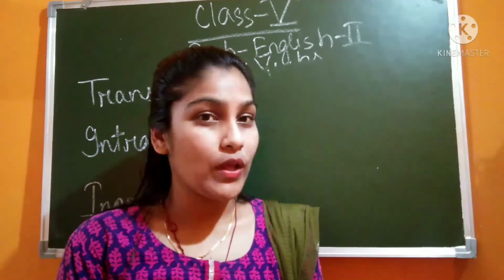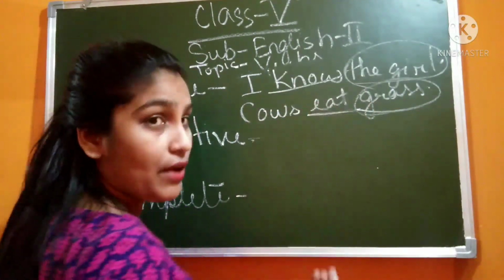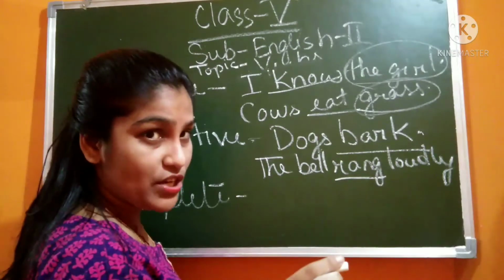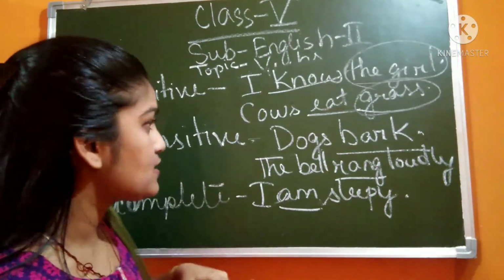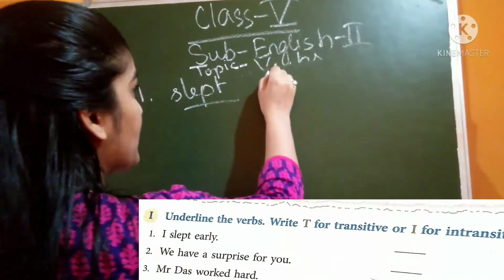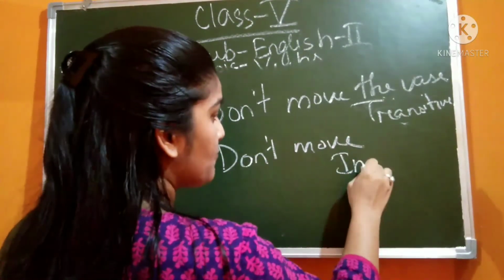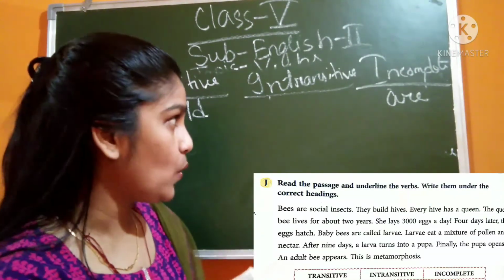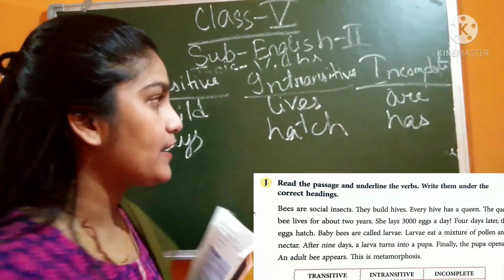Class V | English II | 4. Verbs | Transitive, Intransitive, Incomplete Verbs